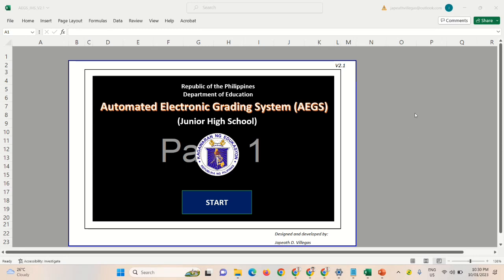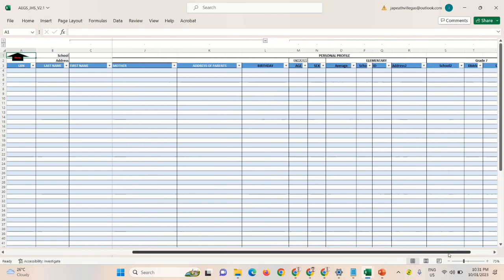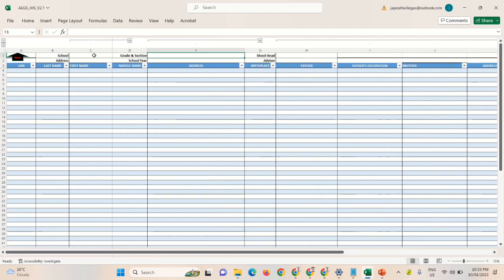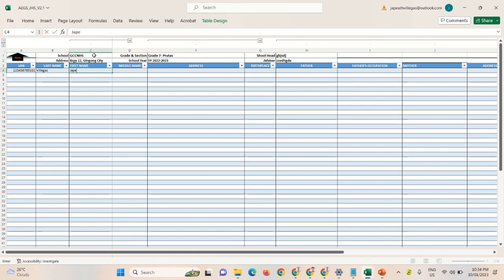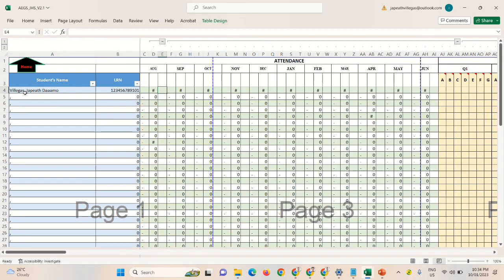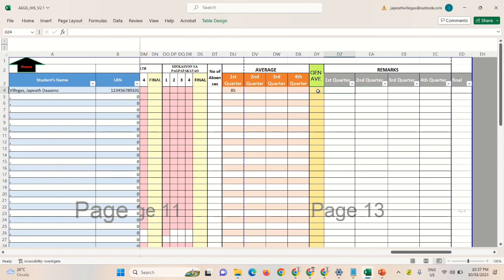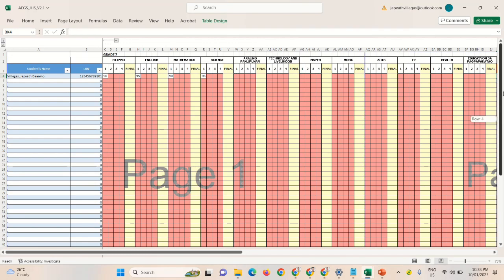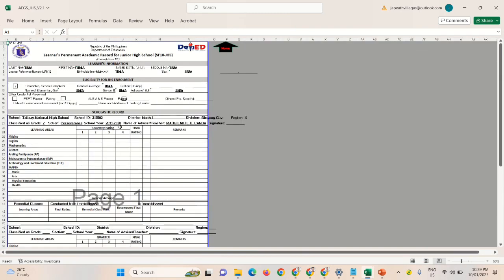Automated Electronic Grading System (AEGS) for Junior High School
This video tutorial helps teachers in public schools use the AEGS efficiently and effectively.